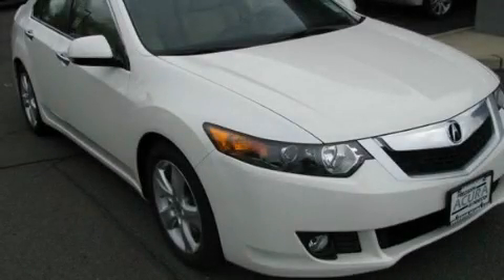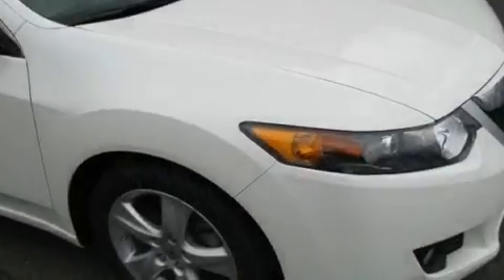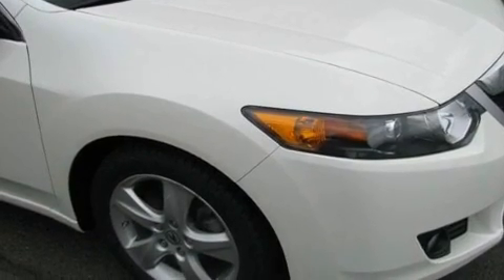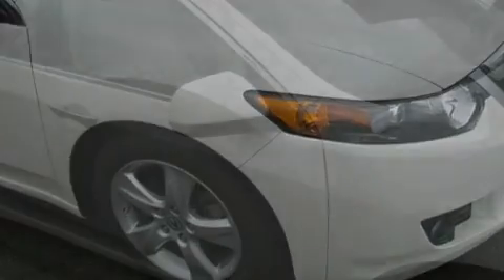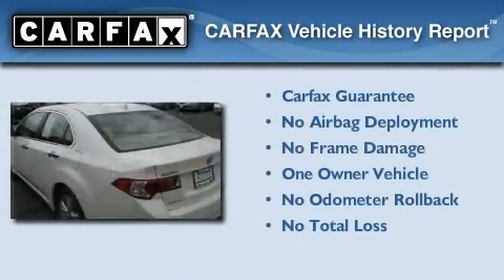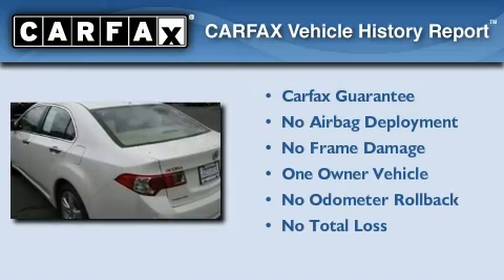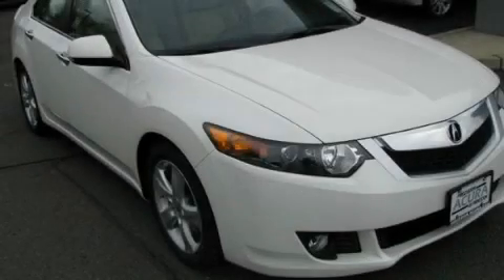2009 Acura TSX NJ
Year : 2009

 Make : Acura

 Model : TSX

 Engine : 4 Cyl - 2.4L

 Trans . : Automatic

 Exterior : Premium White Pearl

 Miles : 35,890

 Interior : Parchment

 3001 US Highway 1

 2009 Acura TSX  NJ